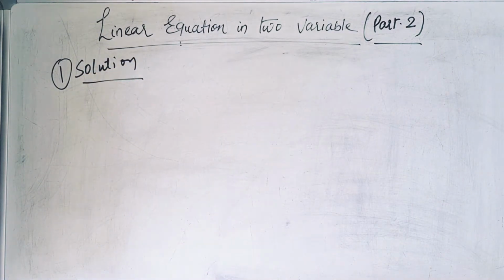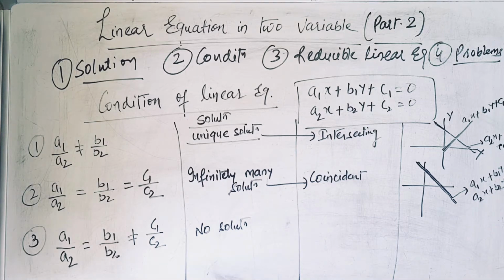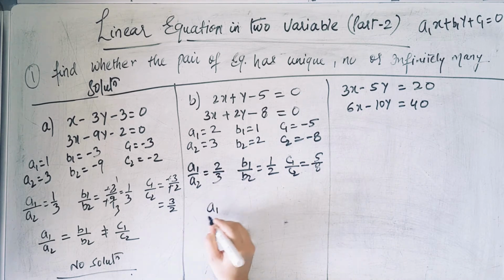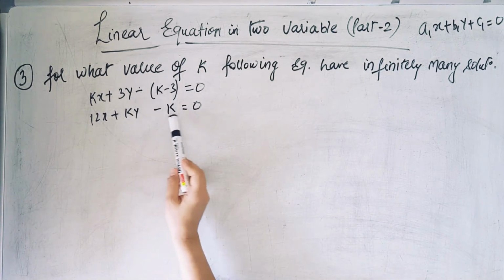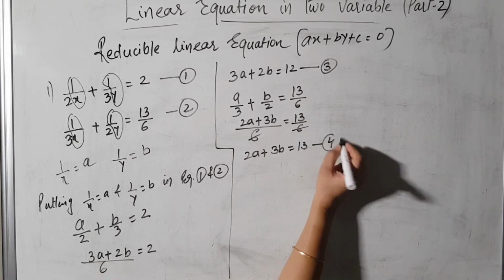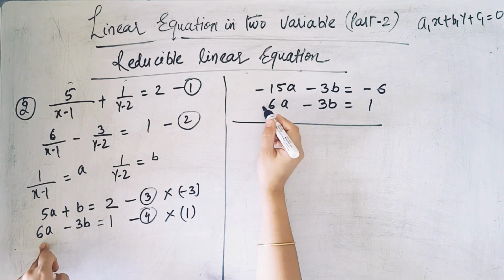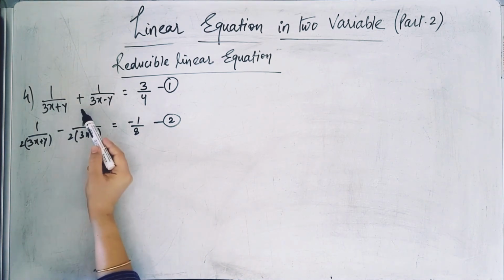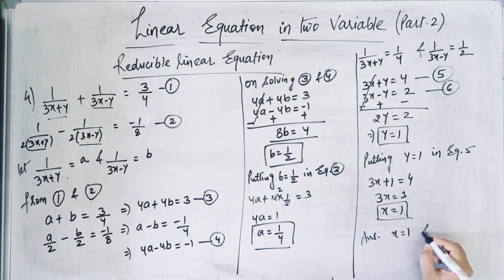Linear Equations In Two Variables Part 2, CBSE Class X